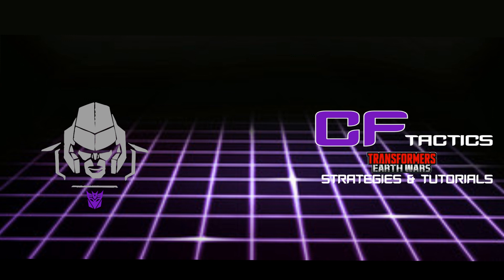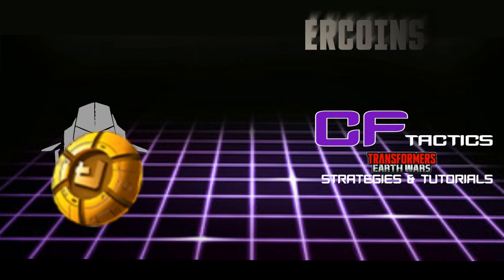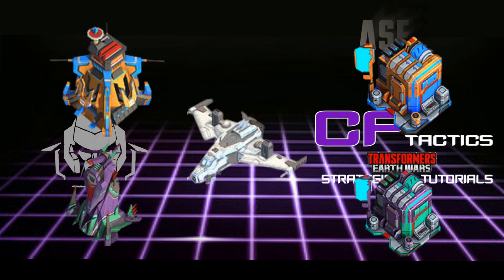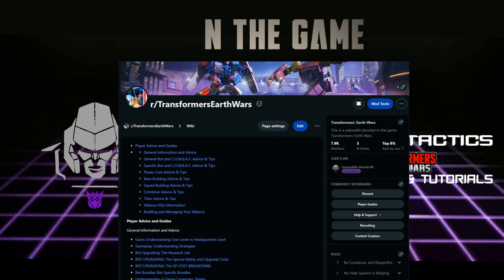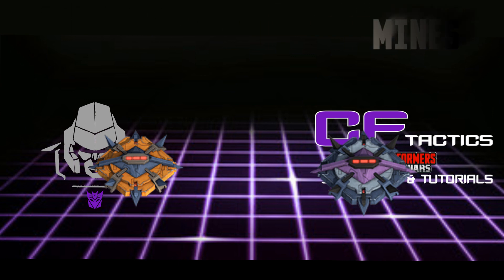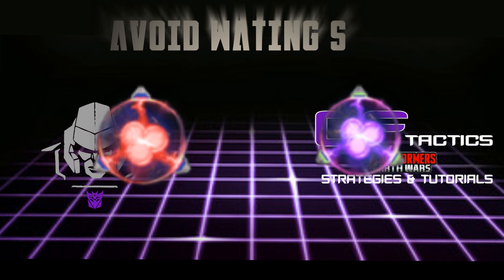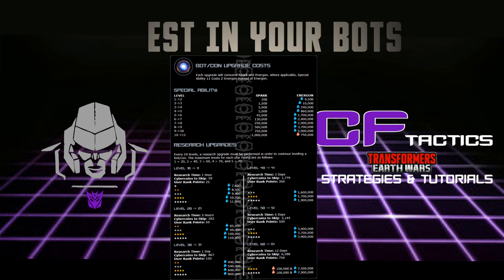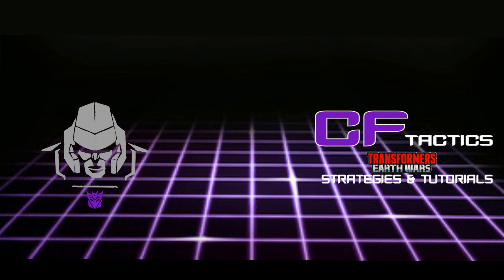Tips for New Players : Things to Do, Things to Avoid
In this video, we're going back to basics in EarthWars with Tips for Beginners!
So many times I've done some topics that address middle to high level players, and this time I felt
I should offer tips and tricks from an experienced player.

With so many options available to new players, they experience can see over whelming, but these are some
common-sense tips, and some arguably controversial tips for our new players.